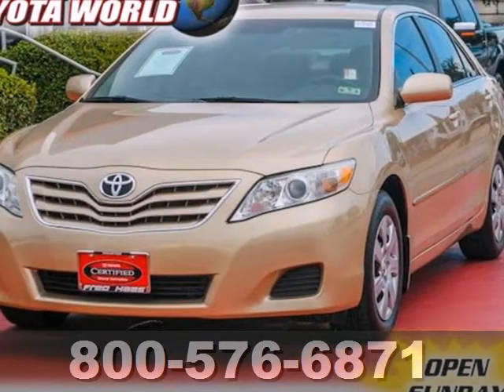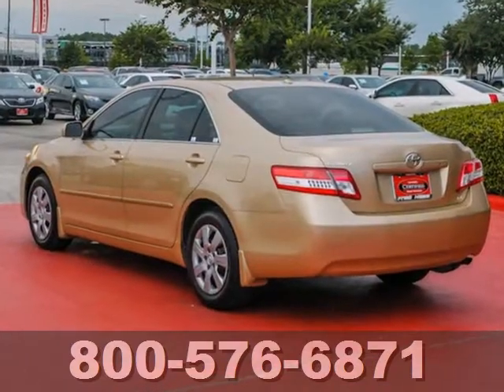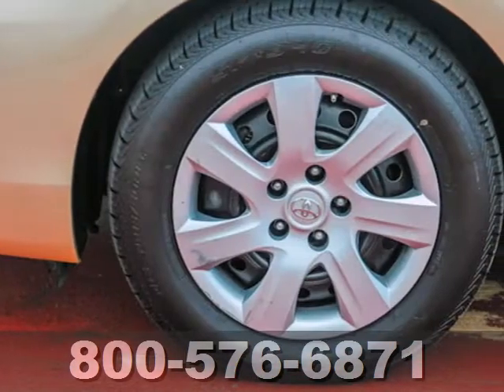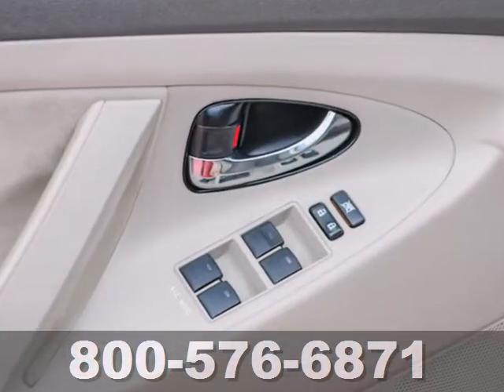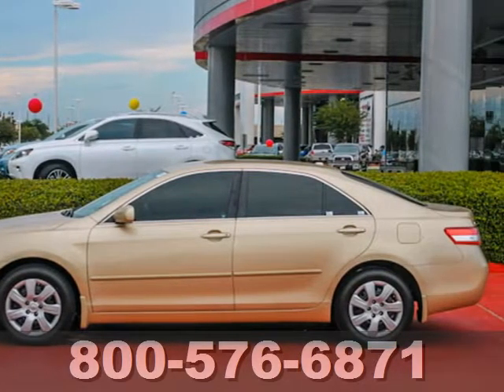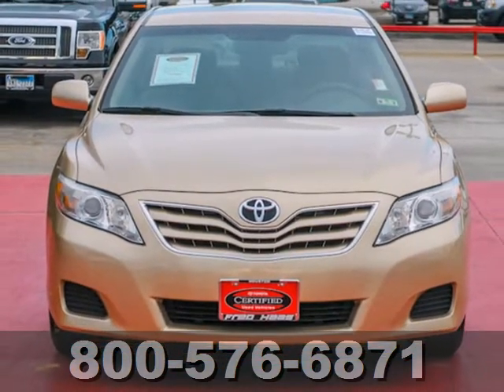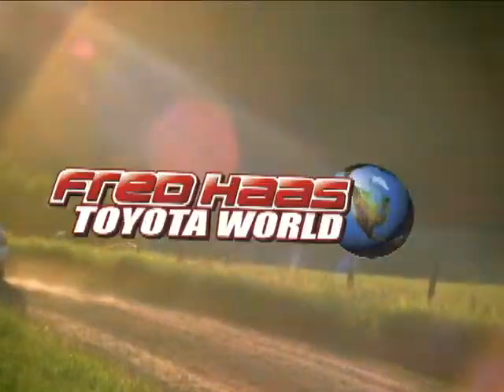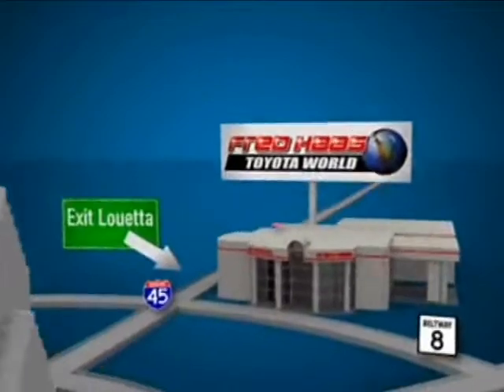2010 Toyota Camry AU100144P in Katy Sugarland, TX 77373 - SOLD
SOLD - If you are looking for real value on a great used car, Fred Haas Toyota World invites you to come in and test drive this 2010 Toyota Camry, stock# AU100144P. We are conveniently located near Katy Sugarland, TX and known for our great selection, reliability and quality. Come take a look at this 2010 Toyota Camry today.

20400 I-45 North
Katy Sugarland TX, 77373